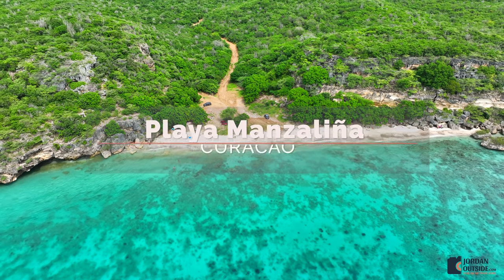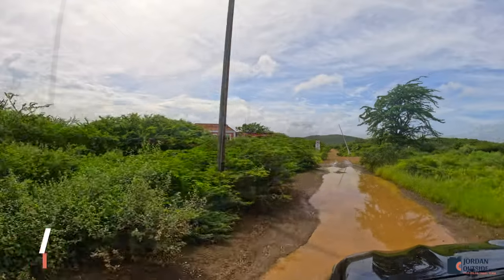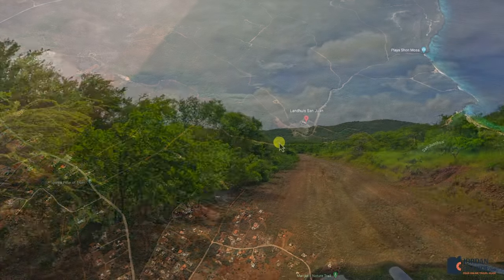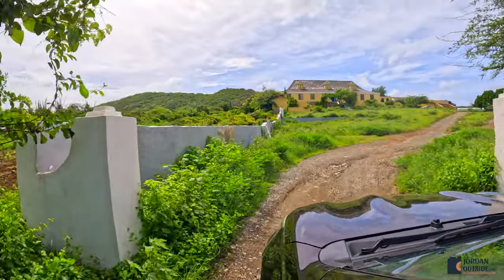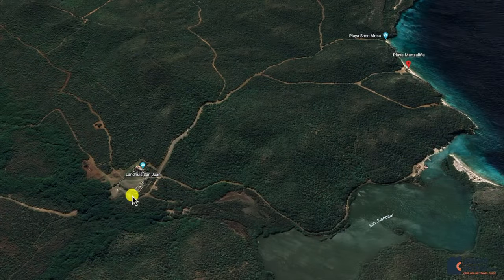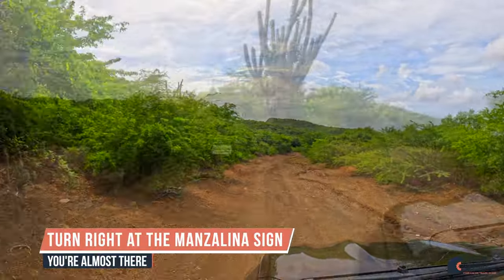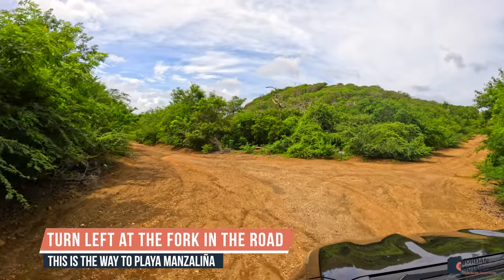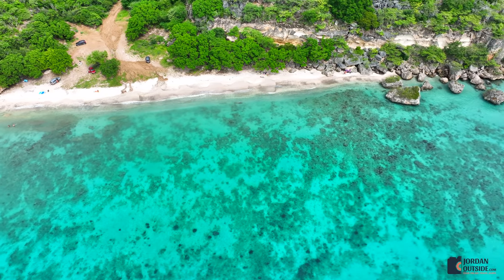Playa Manzaliña, Curacao - Remote Beach with great snorkeling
Playa Manzaliña, Curacao is a remote beach with great snorkeling. It's only accessible by dirt roads. There is a $6 US dollar fee to access these roads. We drove a 4-wheel drive vehicle and would recommend that to access this beach. This remote beach is great for swimming and snorkeling.